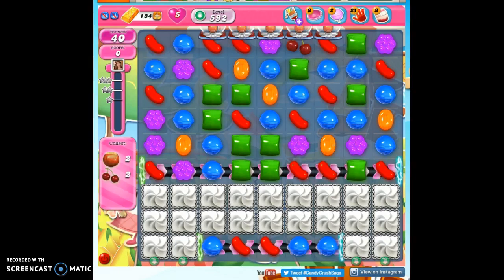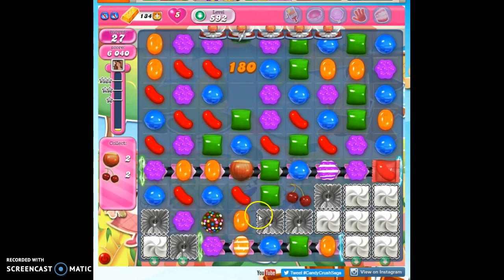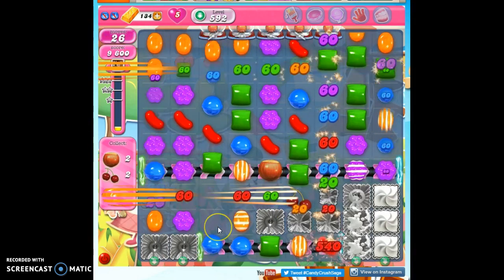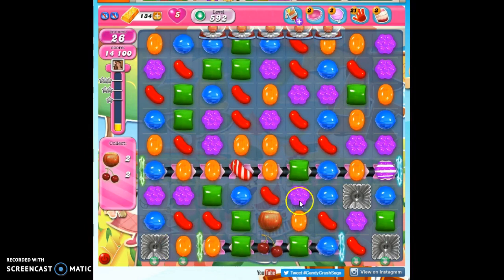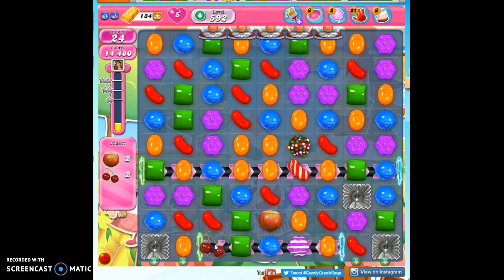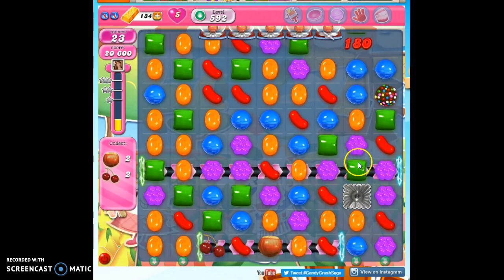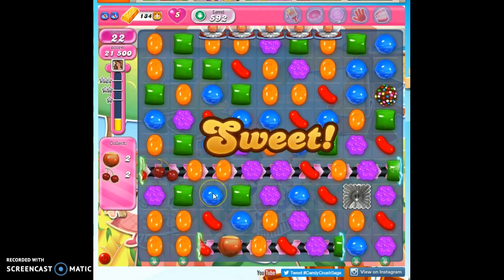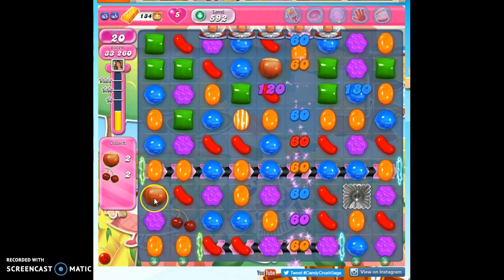Candy Crush Level 592 help w/audio tips, hints, tricks